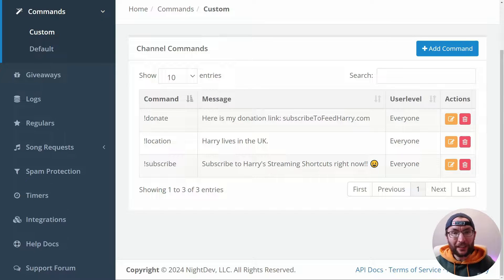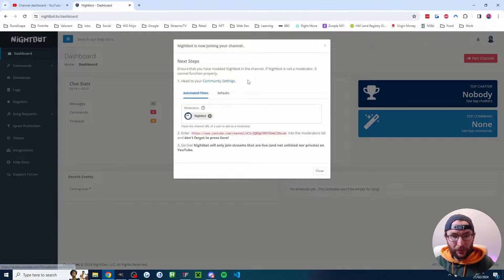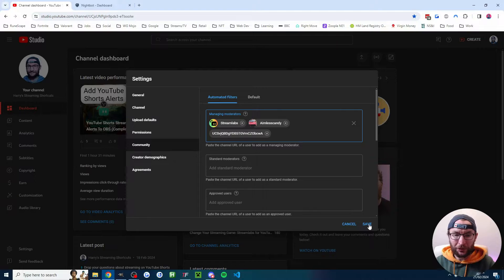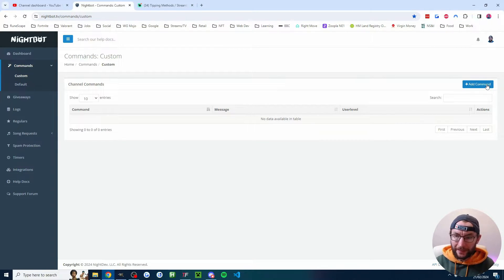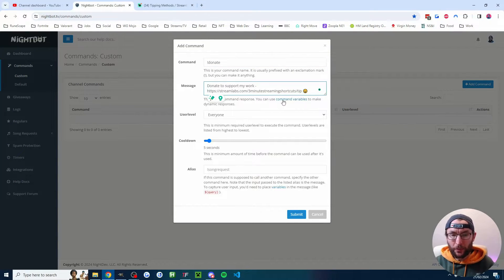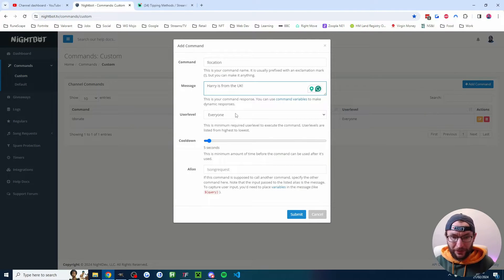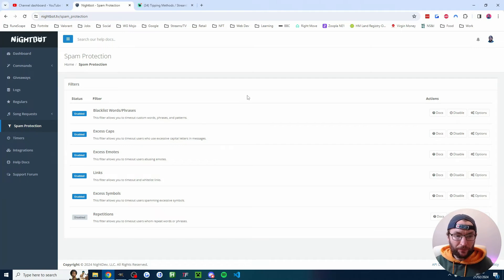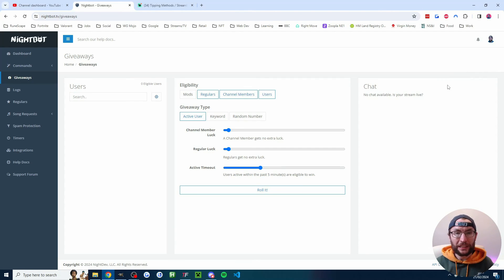YouTube Shorts Stream - How To Add Nightbot Chat Commands (Easy Tutorial)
In this video guide, I show how to easily add chat commands to your YouTube Shorts livestream. This is free and uses Nightbot and shows a !donate and !location command but any commands can be added.